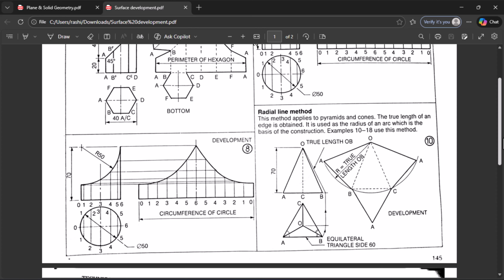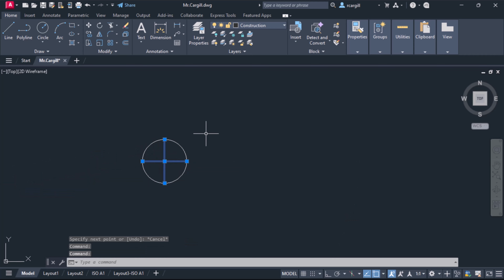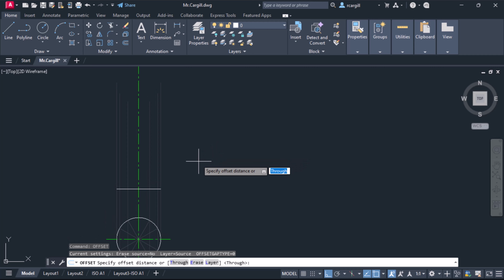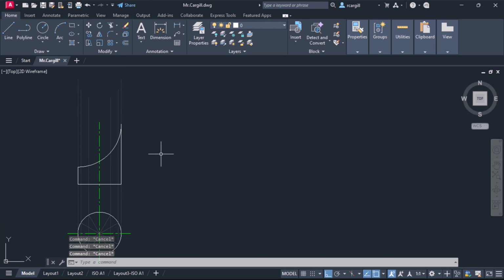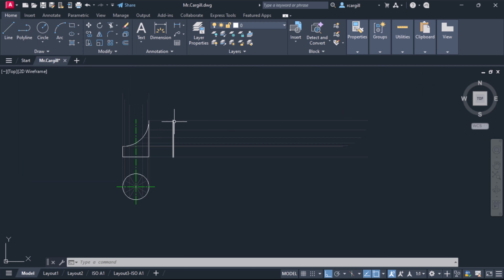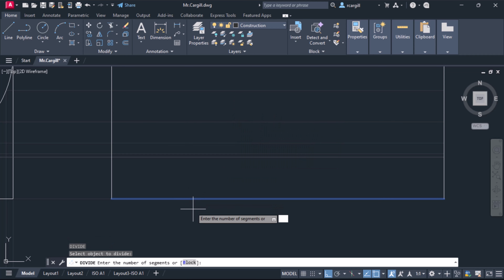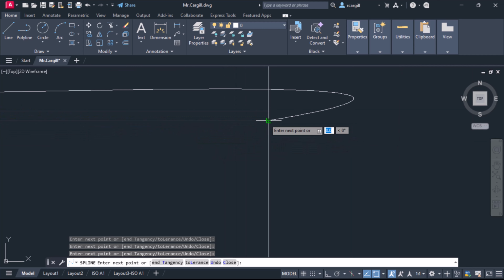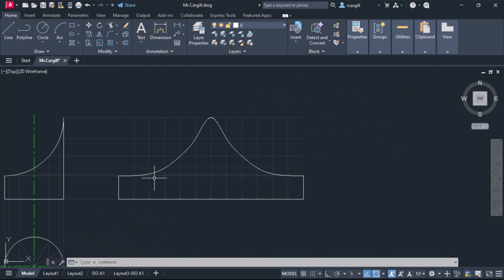Easiest way to complete this surface development drawing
In this video Mr. Cargill explains how to complete the surface development drawing of a truncated cylinder in AutoCAD.